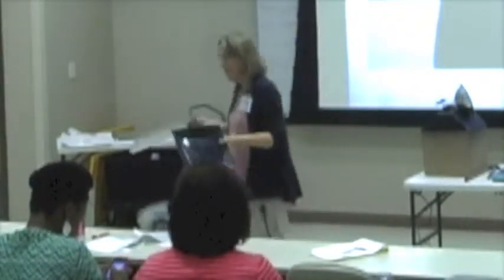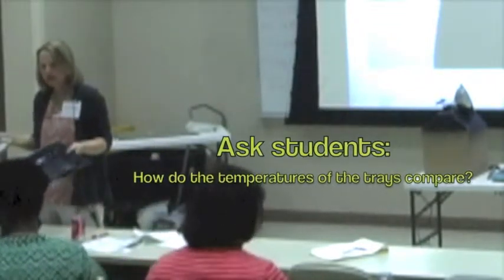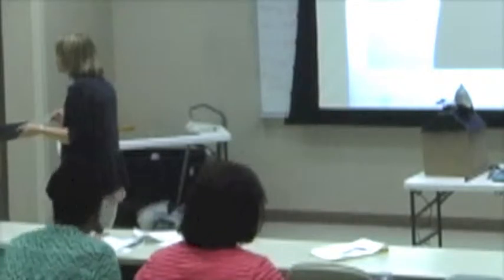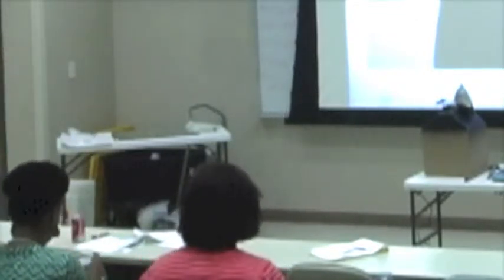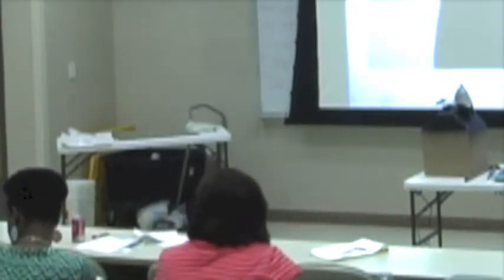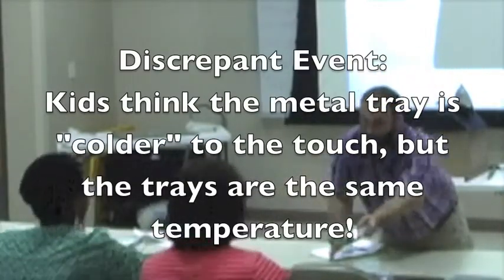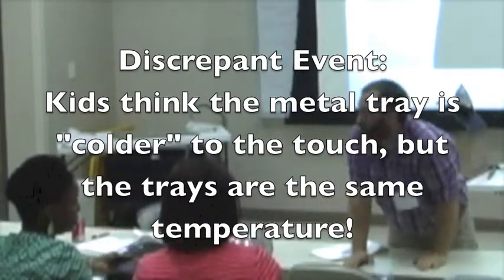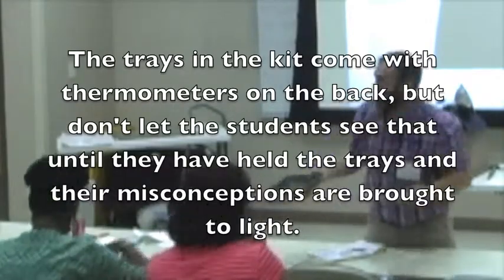Penguins Tray Demo